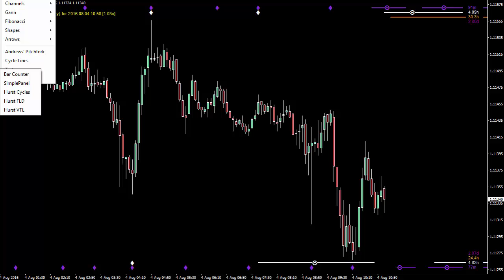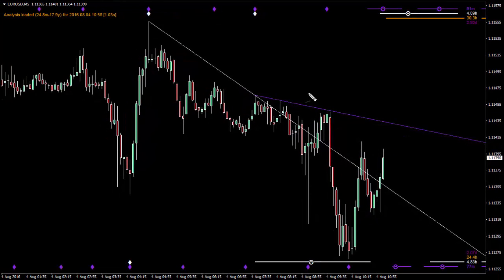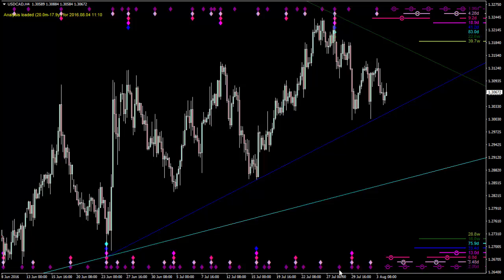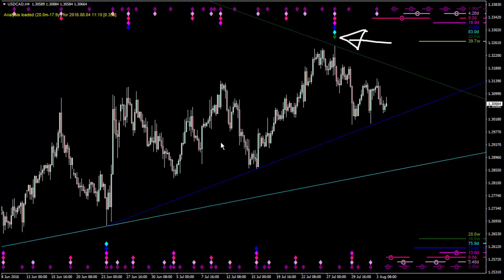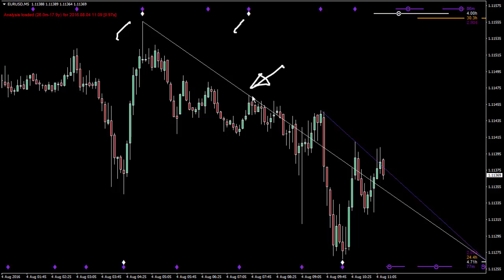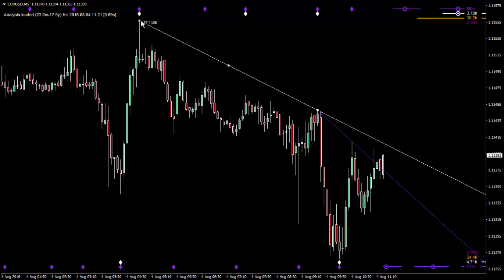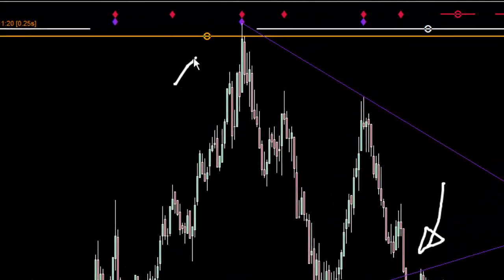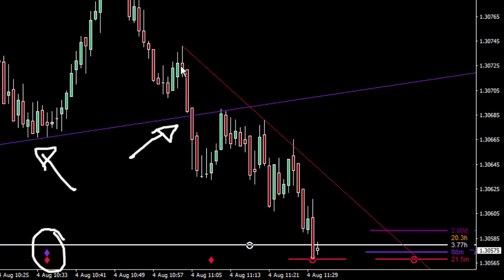The Hurst VTL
Hurst's VTL is a Valid Trend Line which is useful for confirming aspects of the analysis, and also provides a useful trading tool.
UPDATE: The VTL indicator now plots a label next to each line so that you know what it is! This is a new input that you can change to false if you don't want to see the label